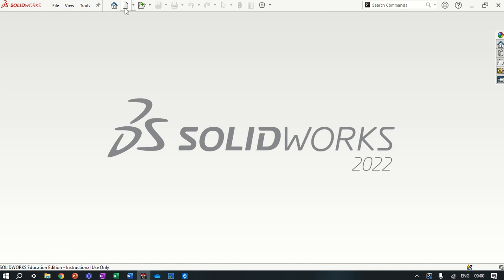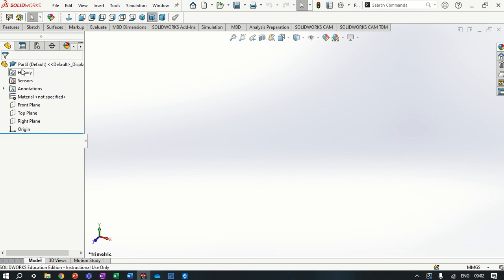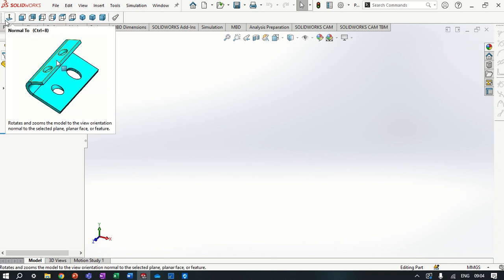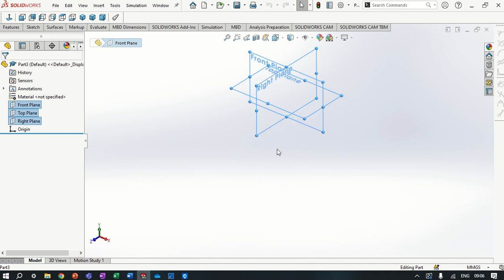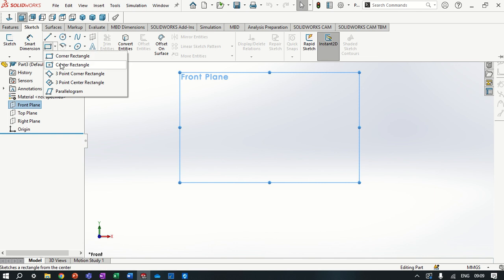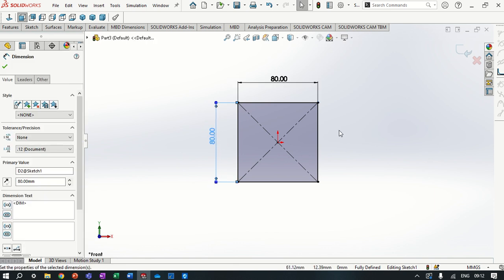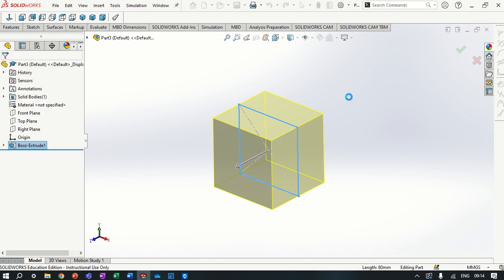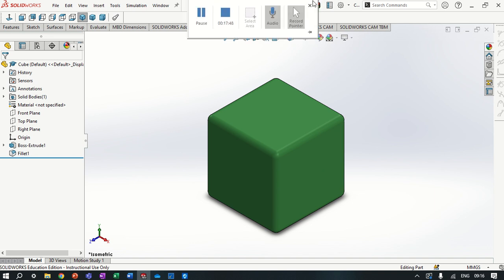Solidworks Introduction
A brief introduction to Solidworks for Leaving Cert DCG.